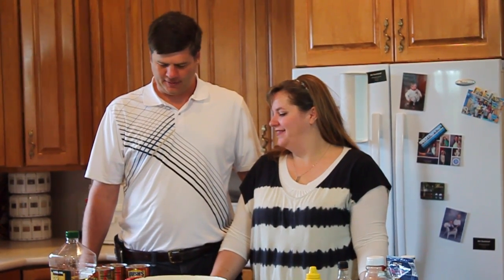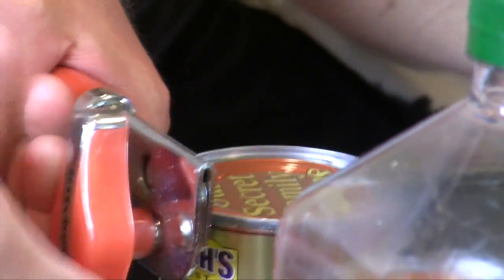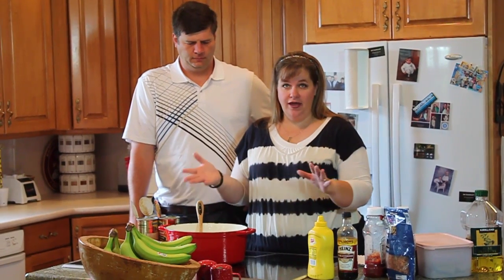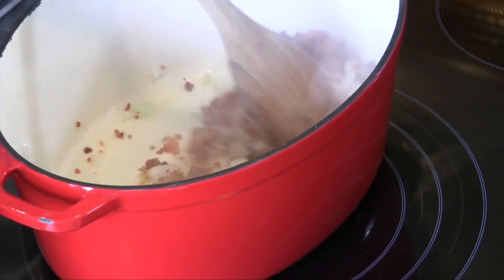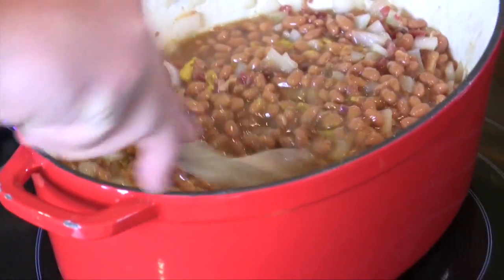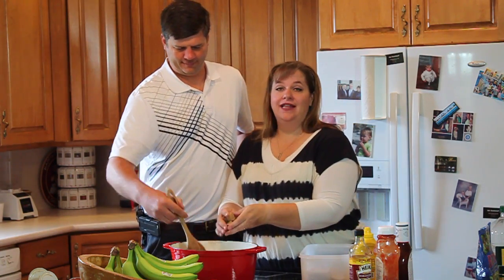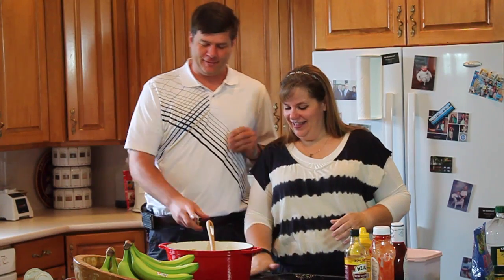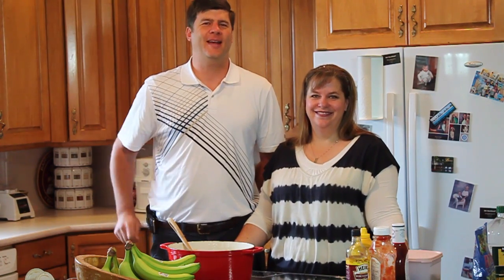Baked Beans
The baked Bean recipe is from the July 2014 HomeCook'n Newsletter on DVO.com